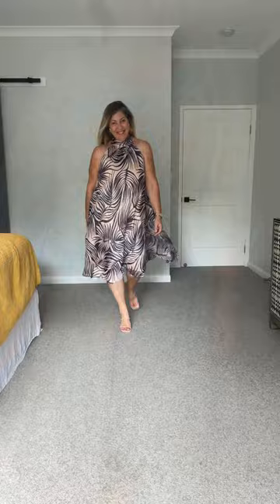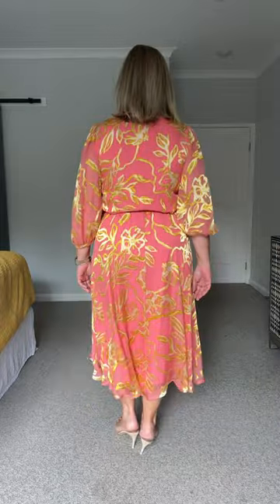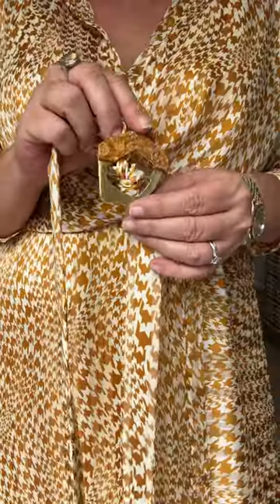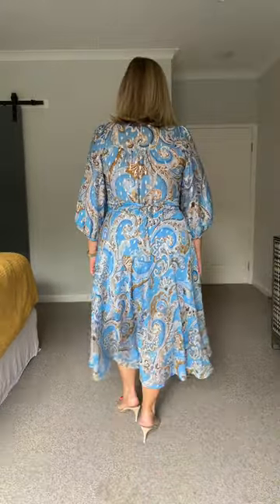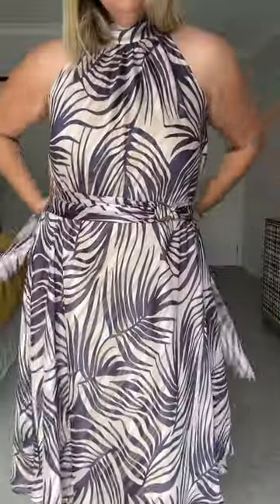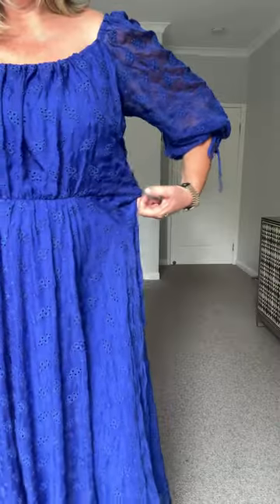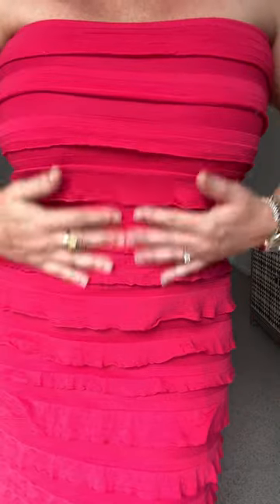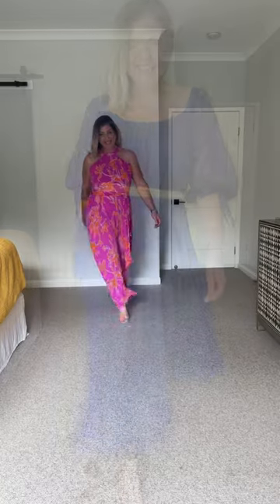The Beautiful Sacha Drake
Such wonderful event styles here today.
Enjoy x